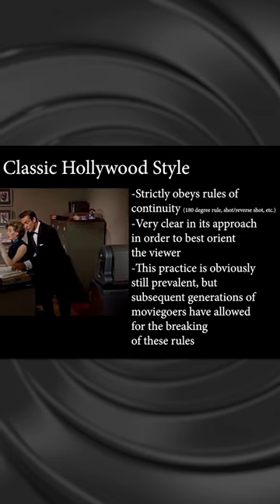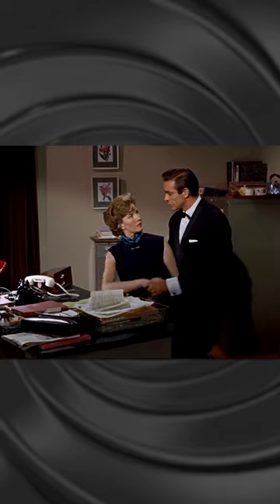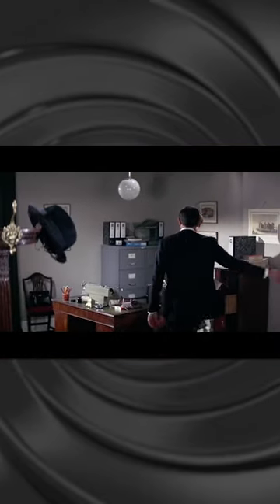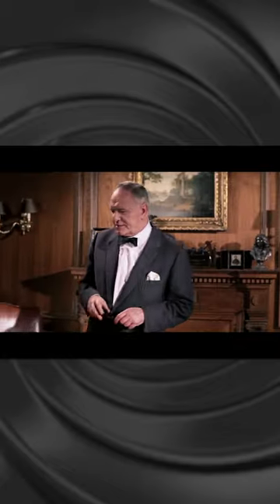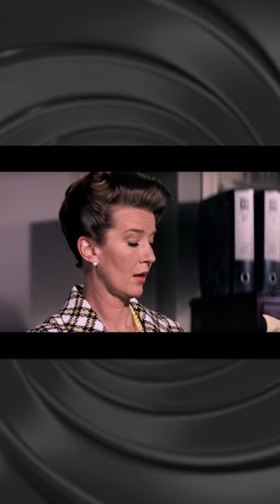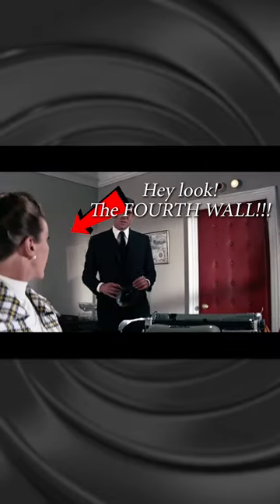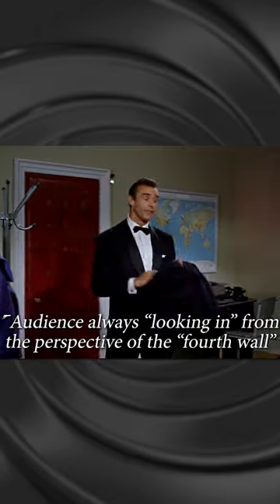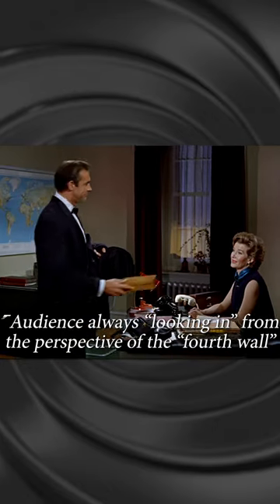The Cinematography of On Her Majesty's Secret Service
Follow along as we review each film in the James Bond series, ranking them against each other as we go. The list gets a little longer with every new episode, and in the end we'll have a complete ranking from top to bottom of our most favorite to least favorite. But no matter how high or low each movie goes, we love and adore each and every one of them, because nobody does it better than 007.

PREVIOUS EPISODE RANKED LIST:
1. Goldfinger
2. From Russia With Love
3. Dr. No
4. Thunderball
5. You Only Live Twice

ON HER MAJESTY'S SECRET SERVICE: This is our longest episode yet, frankly because this movie has so much to talk about. A new James Bond 007 joins the franchise as On Her Majesty's Secret Service sets out to drastically change the Bond-verse, but does it succeed or will it sink down our list? We have entered a new world people. The Connery formula has been reset as "On Her Majesty's Secret Service" brings with it a new approach, a new Bond, and a new Blofeld to boot, whom Bond James Bond has been searching for for the last two years. After a chance encounter with a young Countess named Teresa, Bond meets her father, Draco, the head of his own criminal organization. Draco points Bond in the direction of the evil head of Spectre, who is now running an allergy clinic in the Swiss Alps. Bond, posing as a genealogist, is invited to the clinic in order to confirm the nobility status of Blofeld, and discovers his latest evil plot, the worldwide distribution of a deadly virus via his angels of death, the patients of his clinic.

If you enjoy our work,
here's our crypto tip jar:
BTC: bc1qz6s04aw2qdkl946uttpqgtqv06utfd287vmu90
Dogecoin: DKzAwyN3neSeWfSwTBPcDp1NJafypqWooe

*EON Productions Limited and Danjaq LLC are wholly owned and controlled by the Wilson/Broccoli family. Danjaq is the US based company that co-owns, with Metro-Goldwyn-Mayer Studios, the copyright to the existing James Bond films and controls the right to produce future James Bond films.